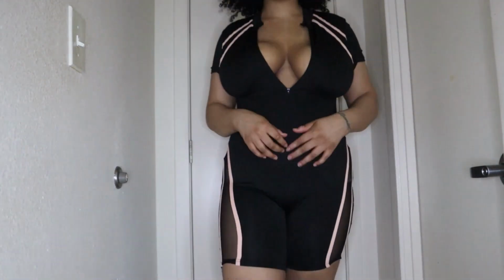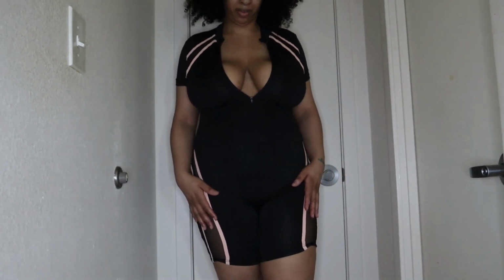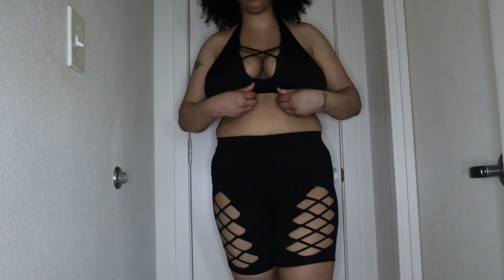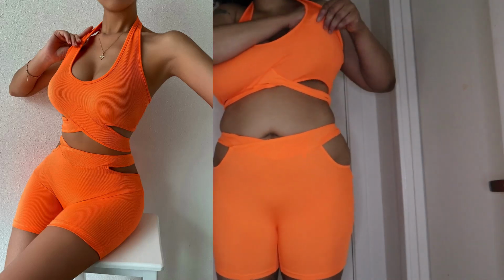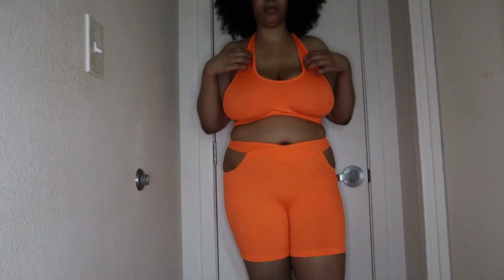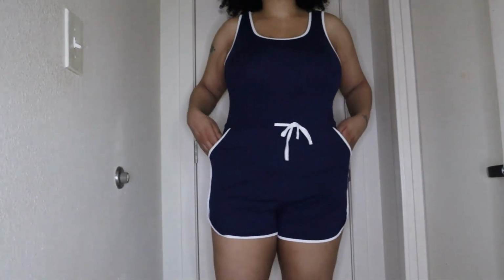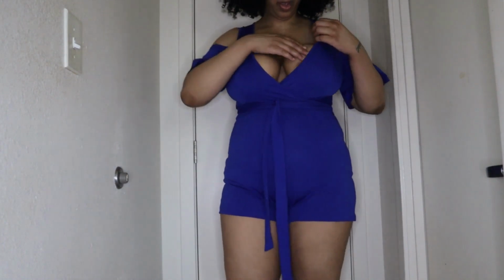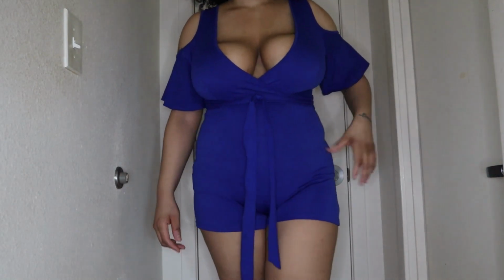SHEIN SUMMER FASHION TRY ON HAUL 2022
Link to the outfits

The Type Of Camera I'm Using